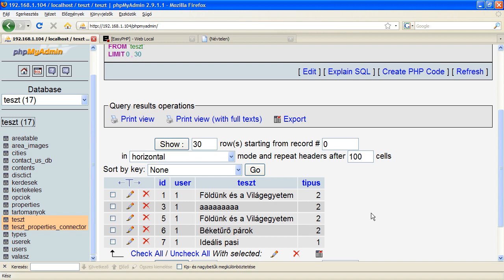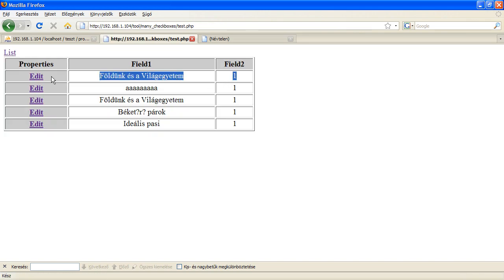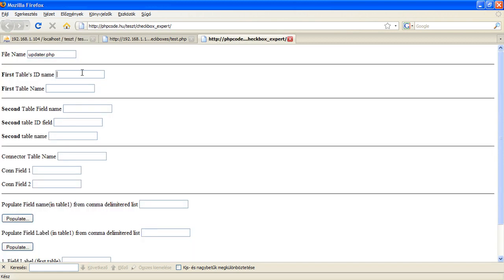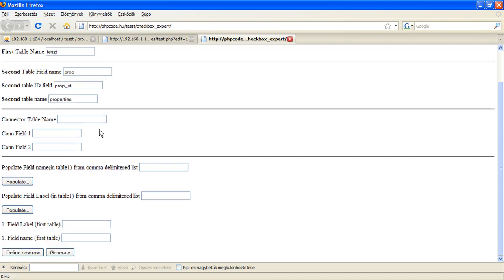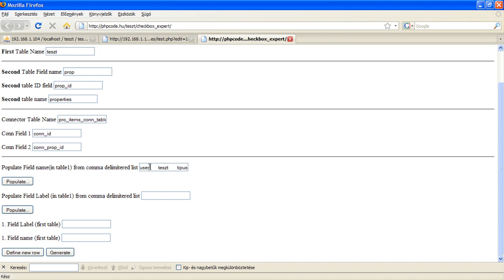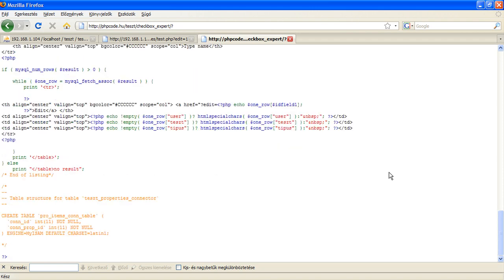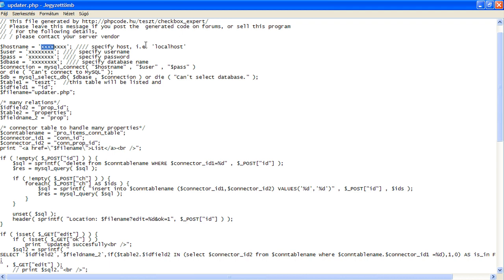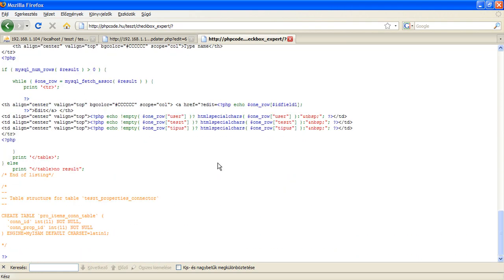checkbox to update properties to a table